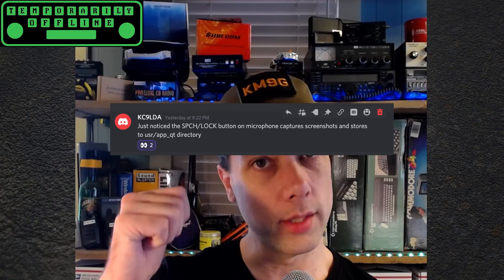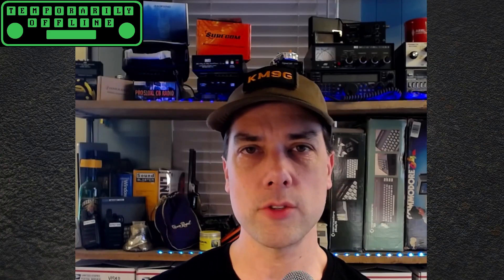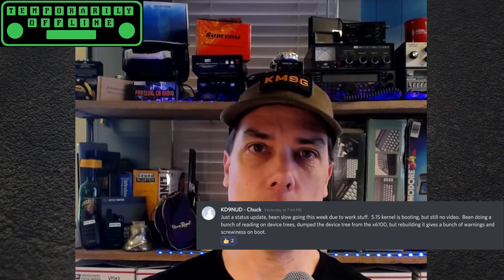Xiegu X6100 Where Are We Now?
This is the January 2022 Review of the Firmware situation and promises that were made... did they live up to their own hype?

👉 Xiegu X6100